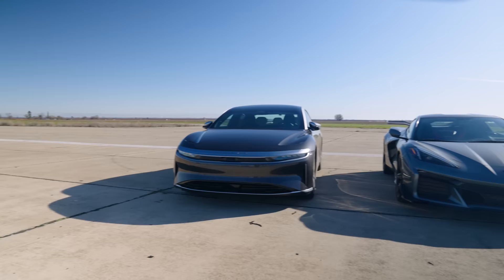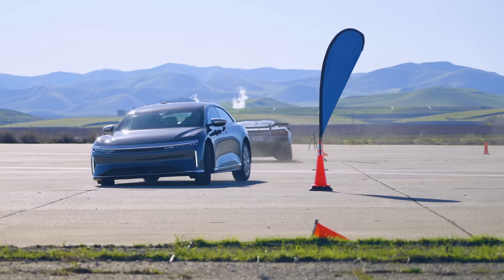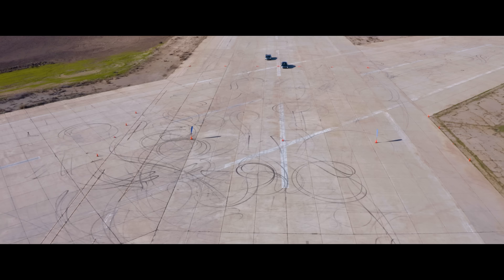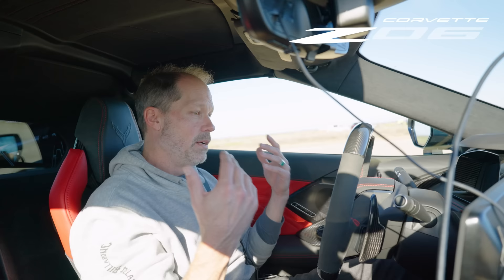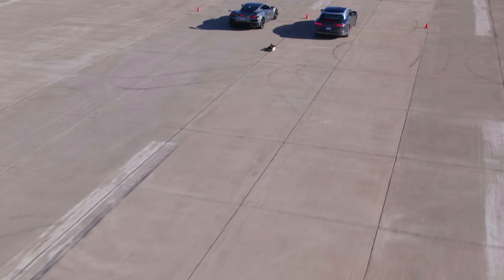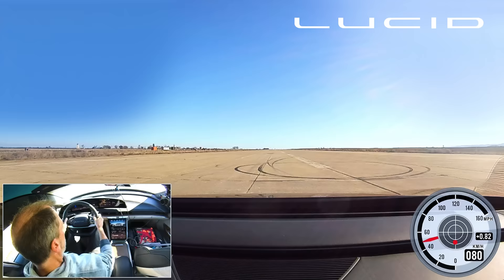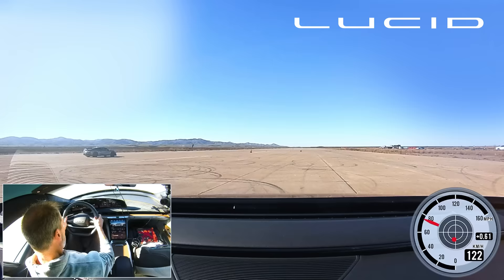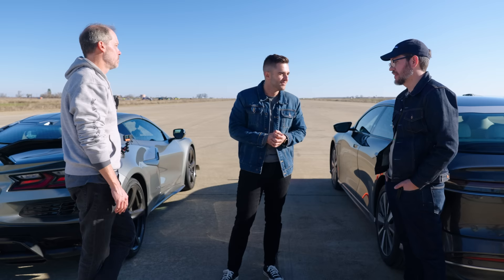U-DRAG: Chevrolet Corvette Z06 vs. Lucid Air Grand Touring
Welcome to Edmunds’ U-Drags, our series of down-and-back drag races! In this video, we put two of the most powerful, most desirable and highest-tech American vehicles on sale against each other: the new Chevrolet Corvette Z06 and the all-electric Lucid Air Grand Touring. Is the Lucid’s instantaneous electric torque enough to trounce the Z06’s supercar-level performance? Edmunds’ Clint Simone covers the battle of gas vs. electric in our video above.

00:00 Intro
02:03 Race 1 Prep
03:03 Race 1
04:48 Race 2 Prep
05:30 Race 2
07:41 Stats Recap
08:56 U-Drags Leaderboard
09:32 Lucid In-Car Run
10:11 Z06 In-Car Run
10:50 Edmunds' Take